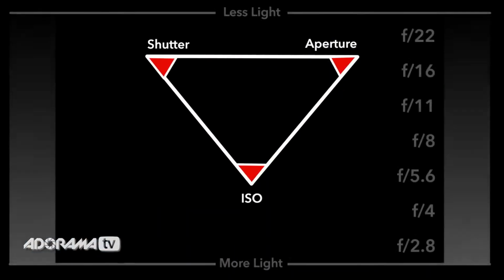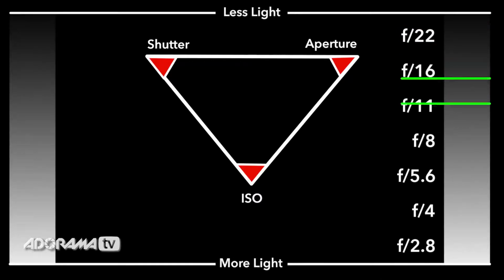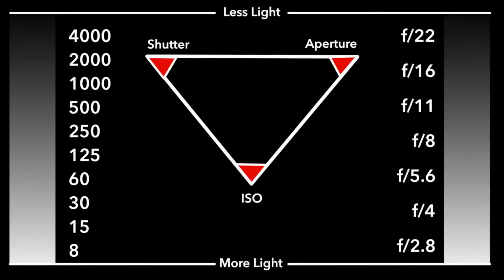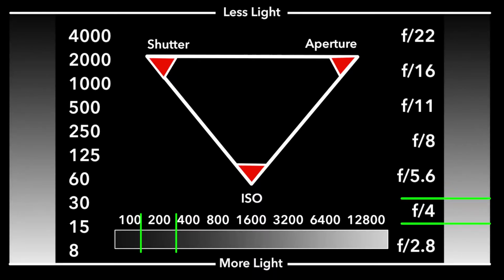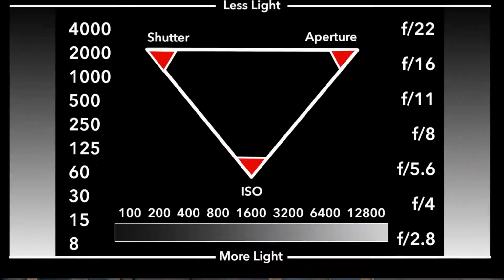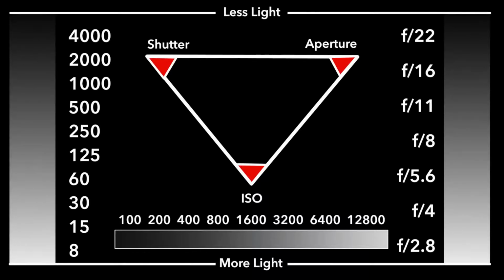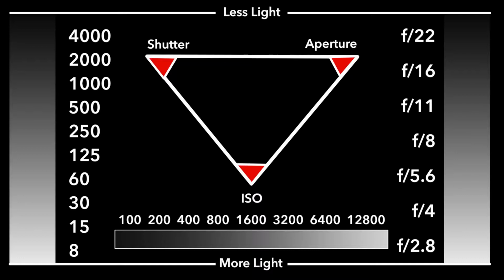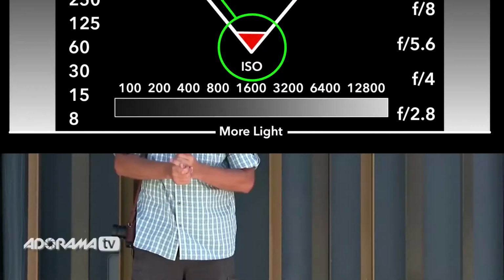The Exposure Triangle with Mark Wallace